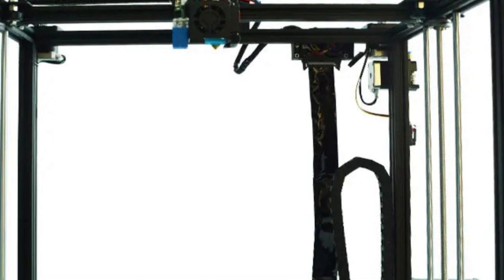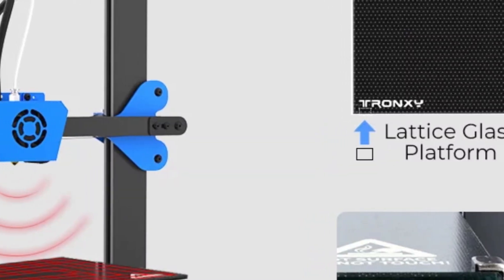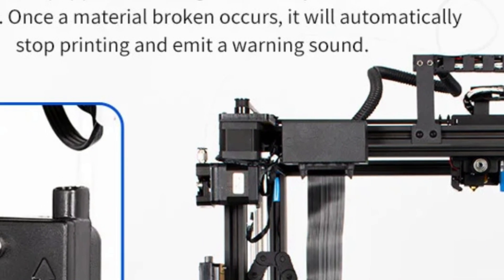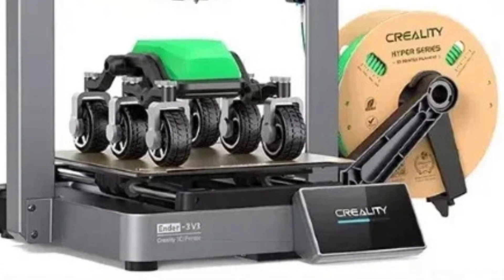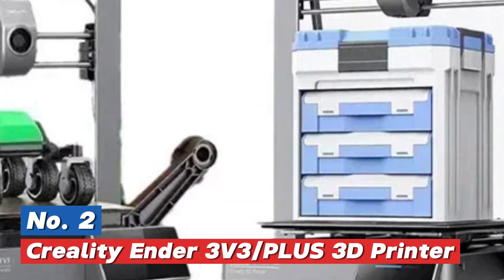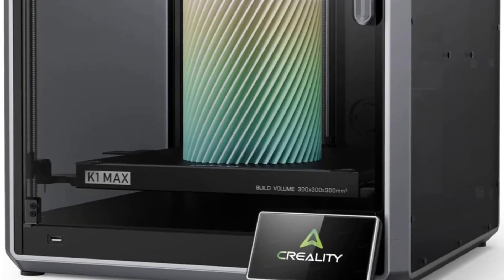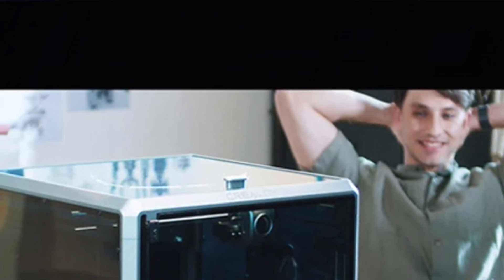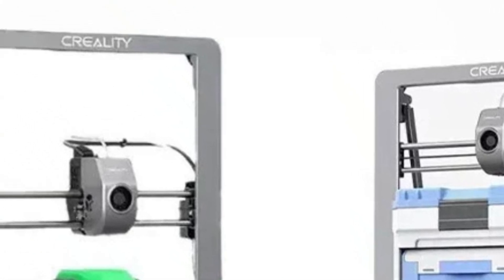Best 3D Printer [Don’t Buy One Before Watching This]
3. Creality Ender 3V3 3D Printer
2. Creality Ender 3V3/PLUS 3D Printer
1. Creality K1 MAX 3D Printer

I hope this video helped you choose the best three-dimensional printers from a wide range of options. Share your valuable feedback in the comments and let us know which printer suits your needs best.